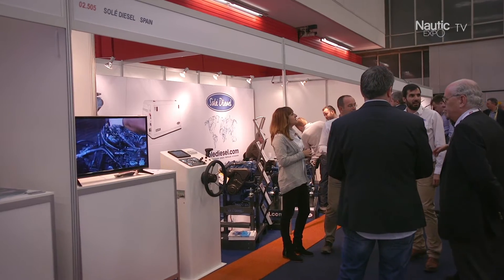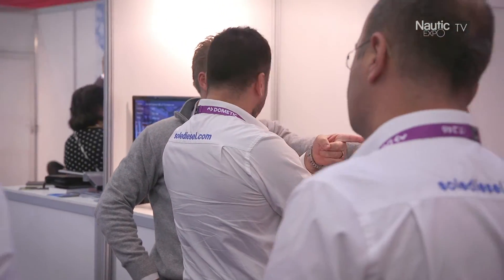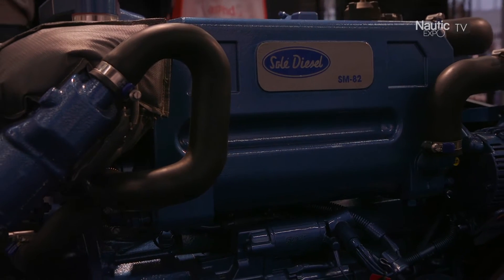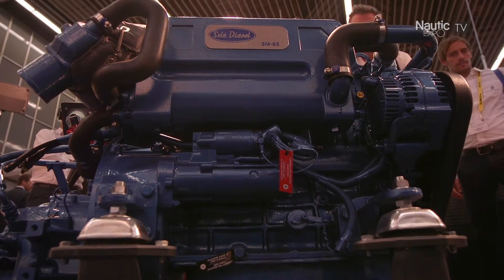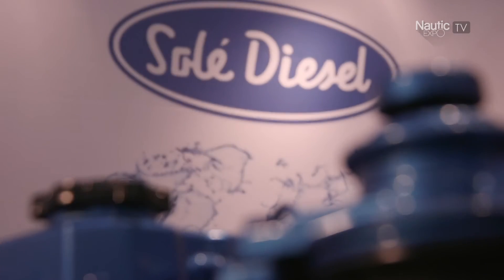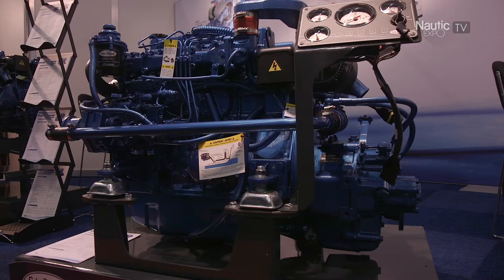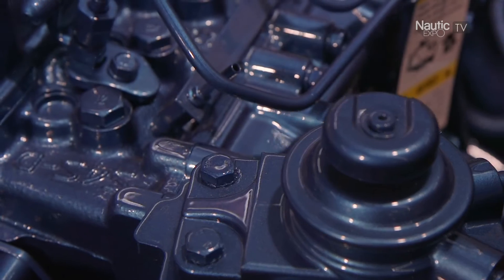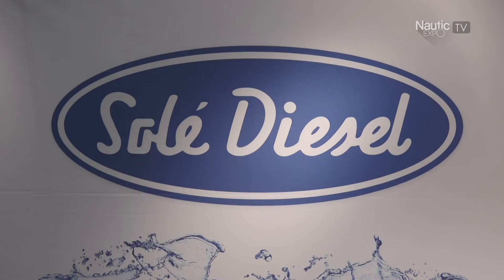Solé Diesel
Solé Diesel presented two new engine models at the 2016 METS: SM-82 and SM-94, the number indicating horsepower. They fill the gap between the company’s other models and are suitable for workboat applications. Each operates at 2500 rpm, has mechanical injection and a turbo unit. The new models offer easy maintenance and comply with regulations going into effect in January 2017.